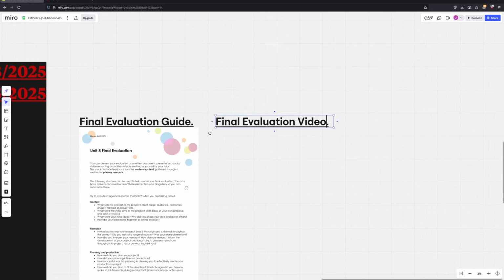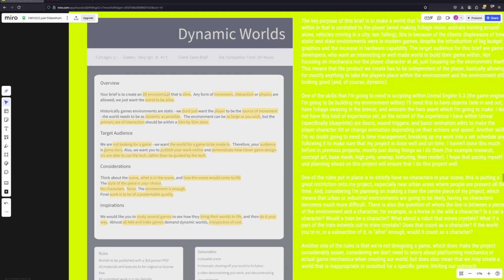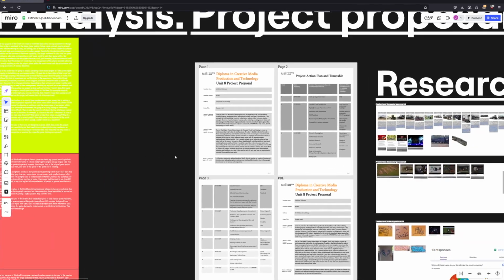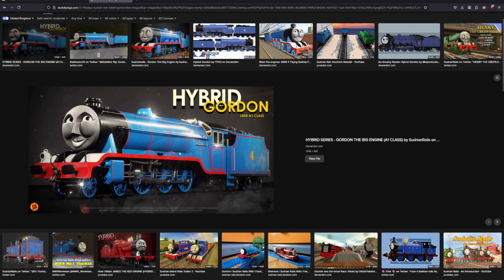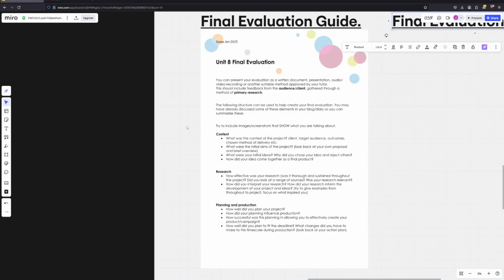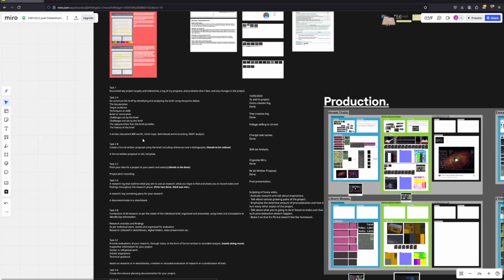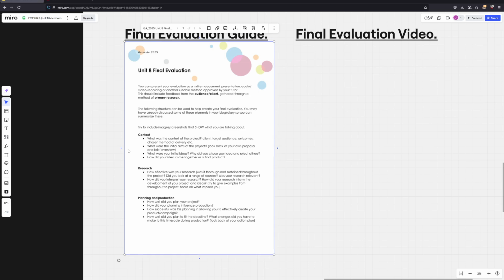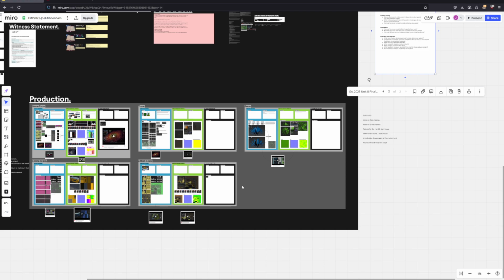Final Evaluation Video